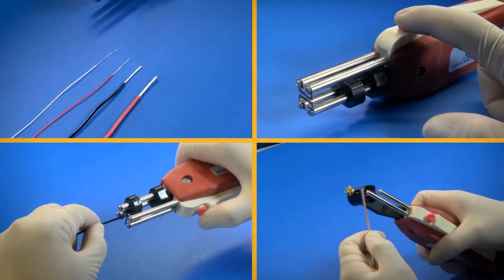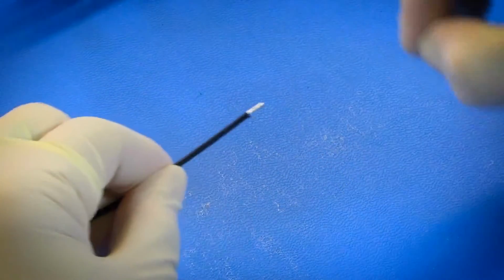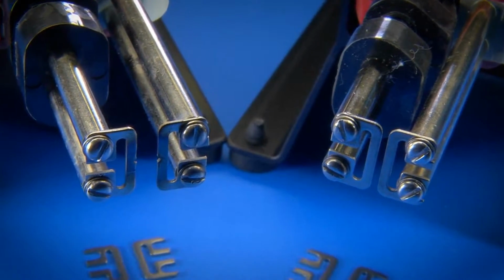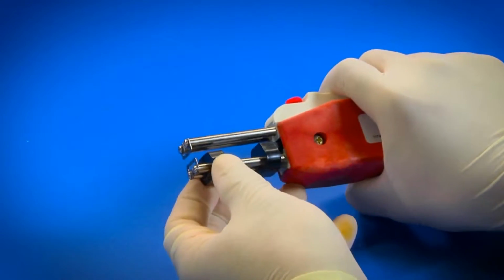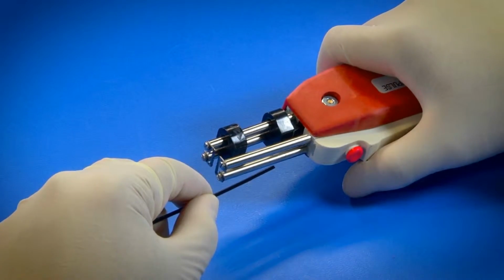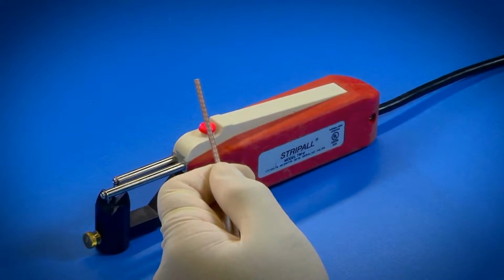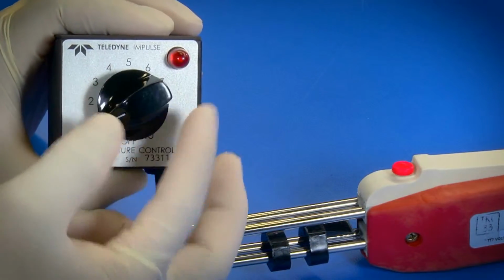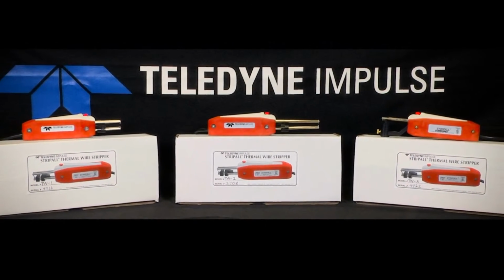StripAll Thermal Wire Strippers by Teledyne Impulse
Quickly and safely strip a wire using a portable, handheld device that utilizes a rapid-heating system to cleanly remove the outer cable jacket material to prepare for soldering or terminating.